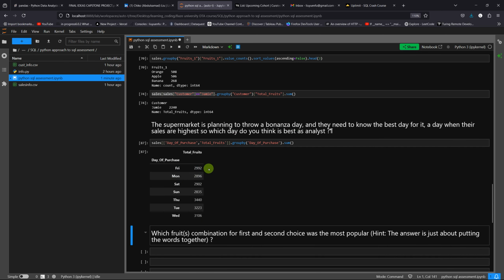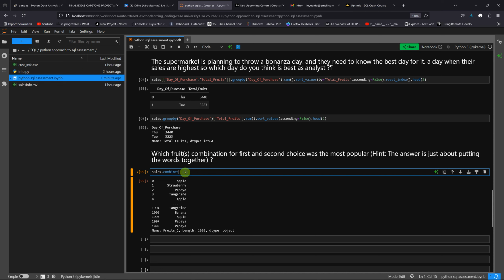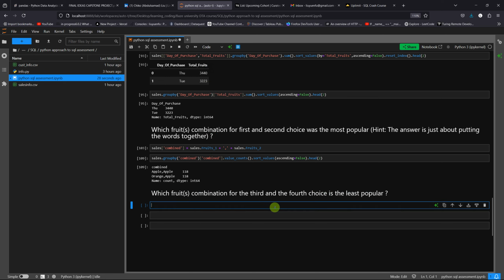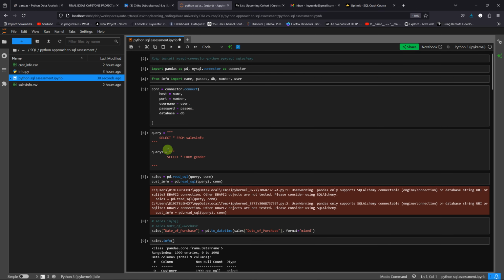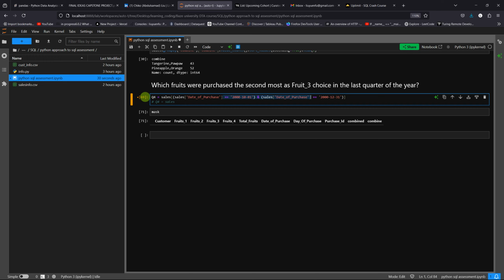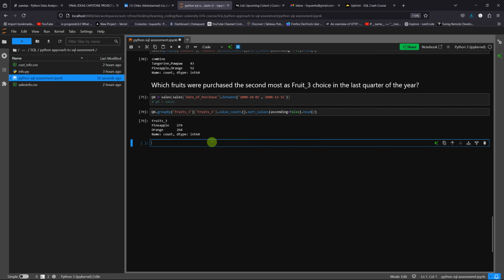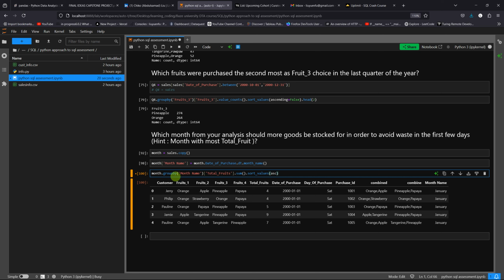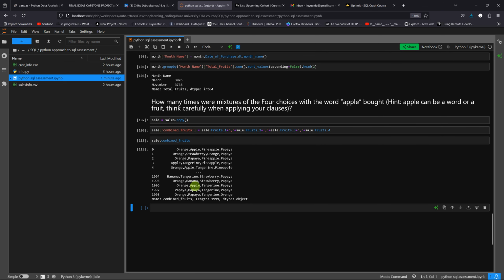Application of Python in Data Analytics: Part 3